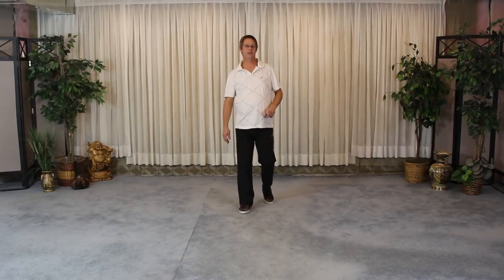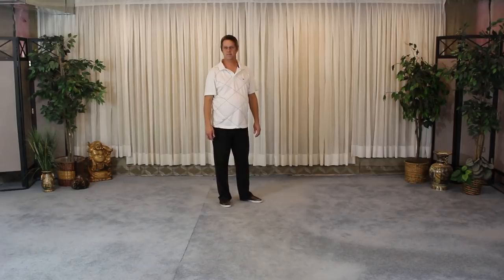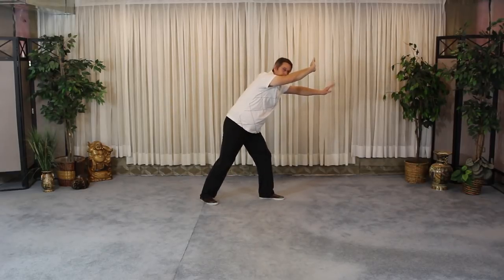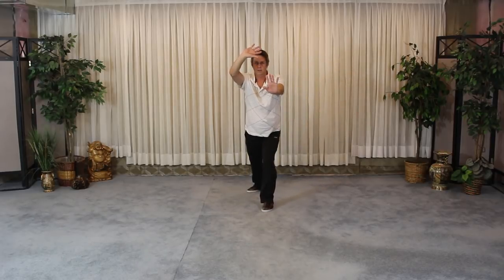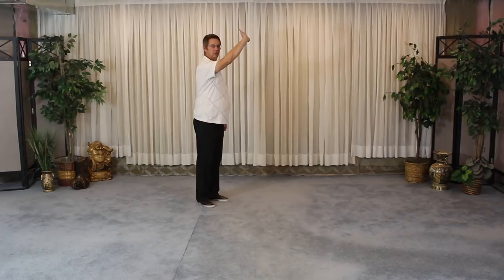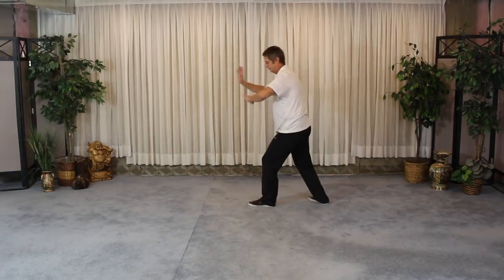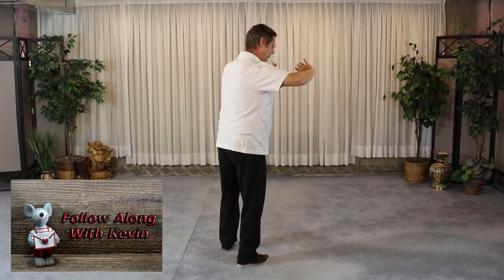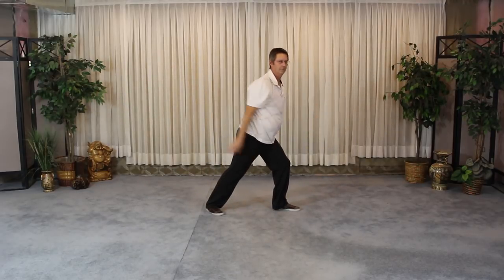# 29 Fan Penetrates Through The Back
1:01  Homework move
1:53  This weeks move Fan Penetrates Through The Back
3:10  Move from Needle at Sea Bottom
4:10  Needle down and then relax
4:36  As you line up the arms, connect and express from leg push
5:08  Watching from straight on
5:18  Notice hand positions and heart thumb line
5:42  Don't drop hand close to the forehead
6:01  Kevin explaining what he means by "Expressing"
7:49  One more time showing from Needle at Sea Botton
8:14  Facing from the other direction
9:22  Follow along with Kevin 1
9:48  Follow along with Kevin 2
10:14  Follow along with Kevin 3
10:42  Homework move one more time

This week’s video has a bit of a mystery to solve as Kevin sends everyone on a mission to figure out what he did differently on last week’s move. And while you are pondering on that, Kevin shares the importance of expressing the arms in the proper direction to help to stretch the upper spine, or to say it another way, open the Fan to Penetrate Through the Back.

Below are the links to Continuing Classroom Classics videos, links to the Foundations and Principles videos, our Behinds The Scenes video and a link to the website where you can download our Set Reminder Sheet.